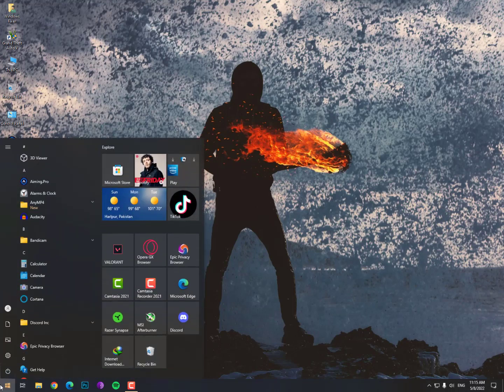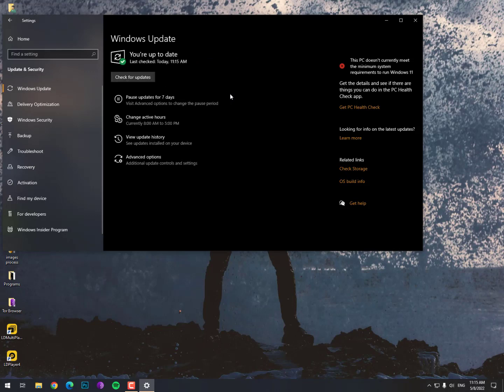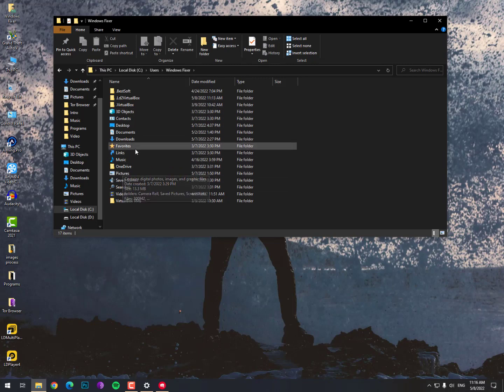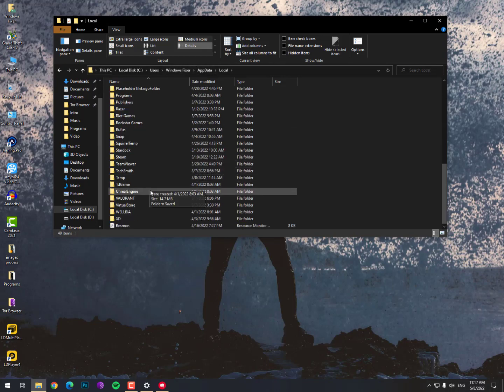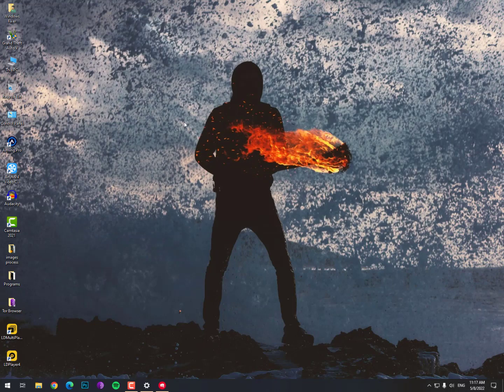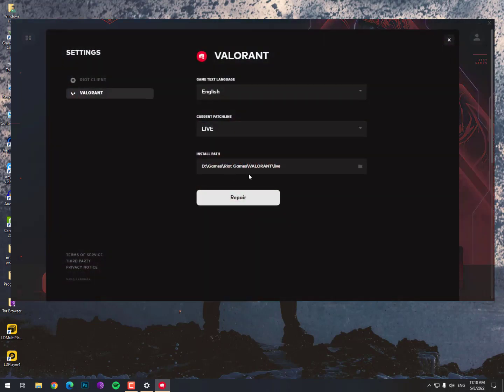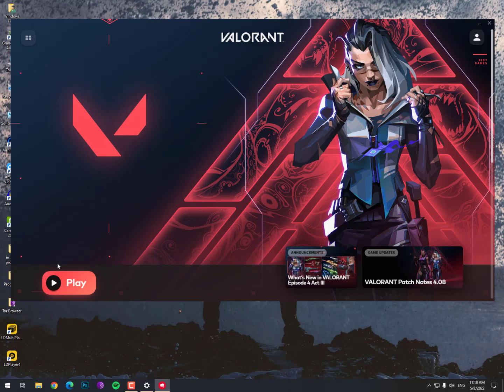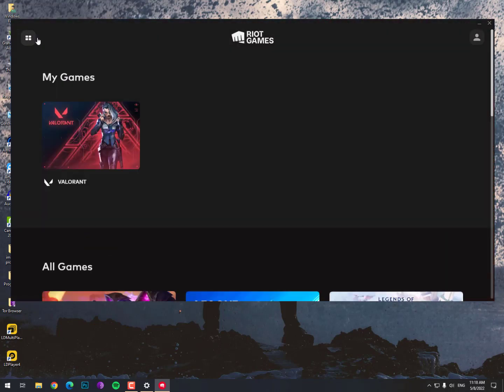how to avoid valorant error while downloading games | Can't install Valorant on Windows PC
Can’t install Valorant on Windows PC  or Avoid Error while downloading is kind popular issue now a days in valorant and i though i can share my experience with this issue so here the fix for valorants that work for me and even lot of peoples are Recommending.